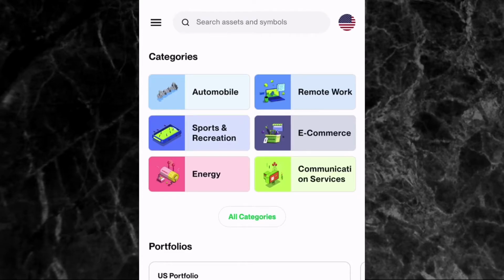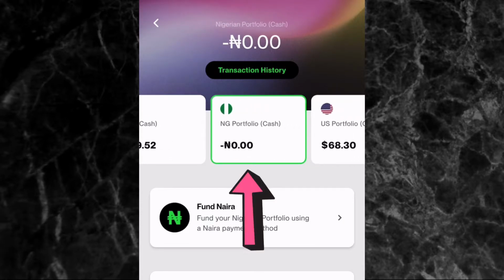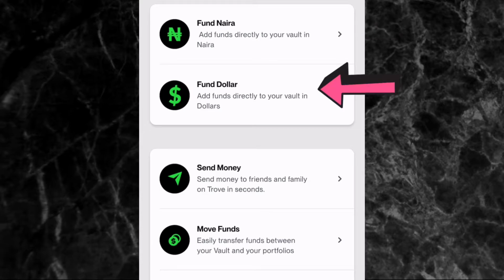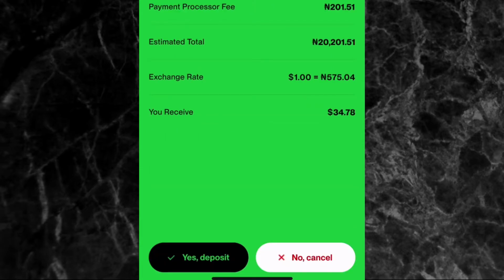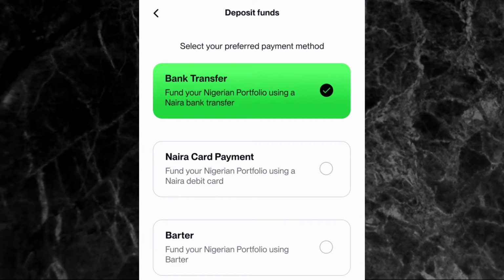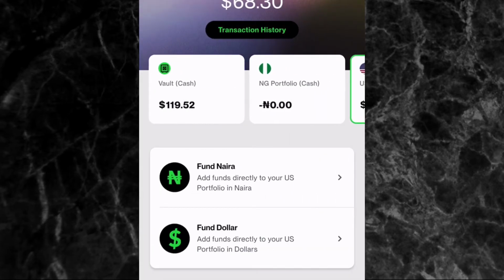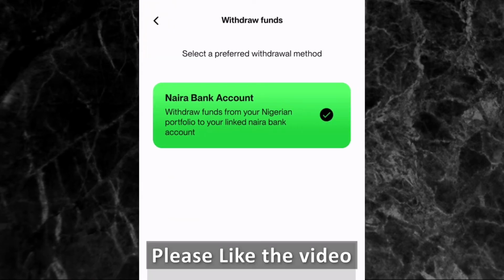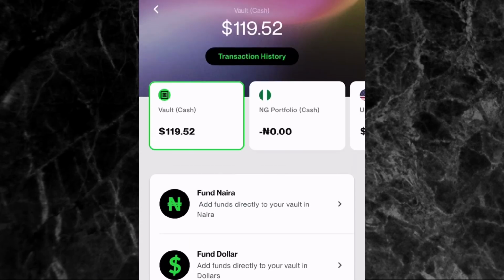How To Deposit and Withdraw On The New Trove 2.0 Investment App [NEW METHOD]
In this video, I talked about how you can deposit and withdraw your money on the new trove 2.0 investment app.

✅ Register on Trove app with my link and get up to $50 worth of free stocks